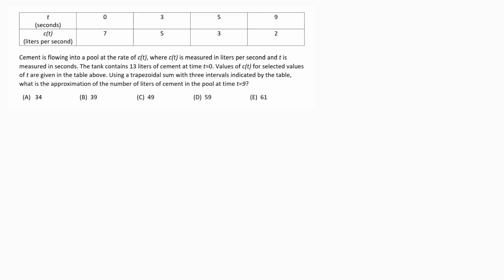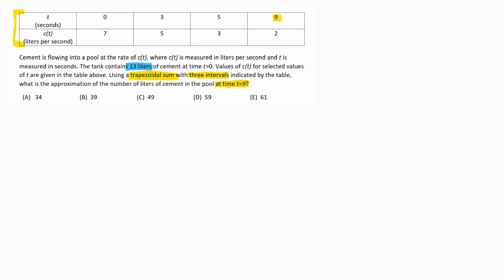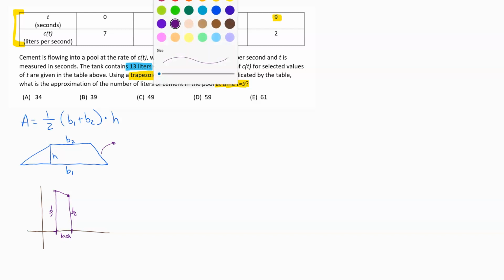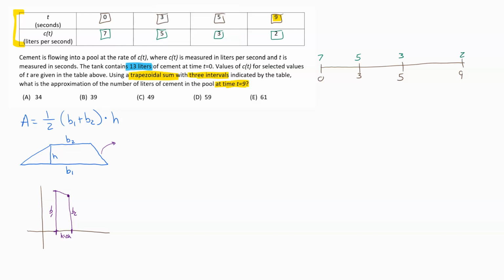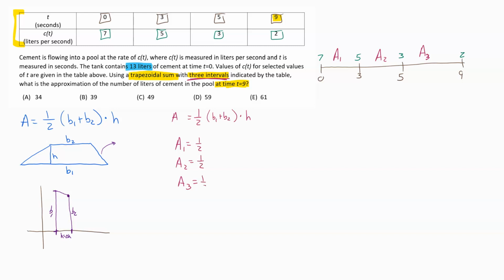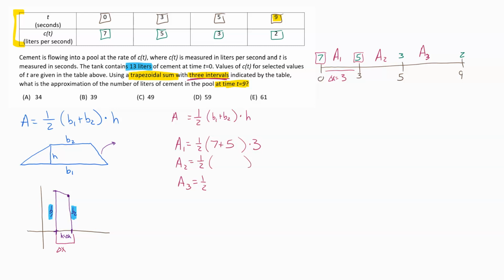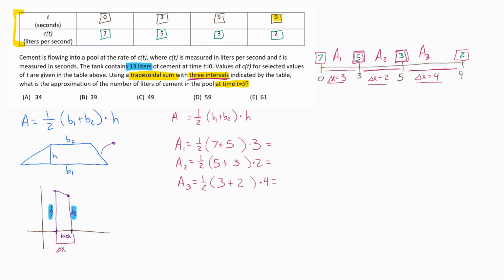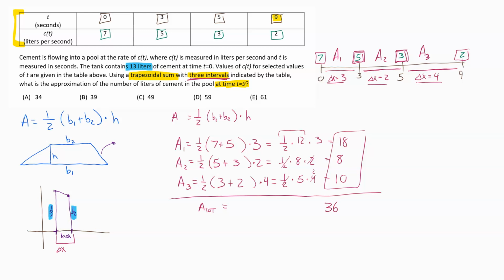AP Calculus AB: Trapezoidal Sums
This question is based on the No Calculator allowed section, and covers how to find the Trapezoidal Sum given a table of values to work with.